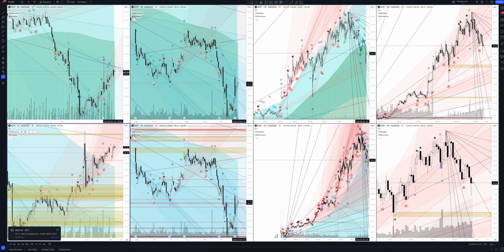KEURIG DR PEPPER INC price forecast, (Keurig Dr Pepper) analysis today and 2024 | Keurig Dr Pepper I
In this video you will see a complete overview and professional analytics of Keurig Dr Pepper on all time intervals, and also learn how to buy or sell KEURIG DR PEPPER INC today and next week. Considering that we are analyzing monthly timeframes for KDP, this will help you make forecasts for any time interval. Whether you are a trader starting from scratch or an investment enthusiast, this video will definitely give you a complete understanding of the market situation.

If you are interested in the Keurig Dr Pepper price forecast for today and tomorrow, see the KEURIG DR PEPPER INC analytics on the hourly interval.
If you are a trader and you are interested in the price forecast Keurig Dr Pepper for the day, look at the analytics KEURIG DR PEPPER INC on the daily timeframe.
If you are an investor and you need a price forecast Keurig Dr Pepper Inc for a week, look at the analytics KEURIG DR PEPPER INC on a weekly interval.
If you are a professional investor and you are interested in the Keurig Dr Pepper Inc price forecast for 2023, see the KDP analysis on a monthly interval.

All analytics are done using the professional trading indicator The Waved™ Premium. In it you will find trading signals for KEURIG DR PEPPER INC, VSA analysis Keurig Dr Pepper Inc, technical analysis KDP, divergence signals for KDP, review of trading patterns. And you will find out whether the price will goes up or down in the near future. Keurig Dr Pepper, Inc. engages in the production and marketing of non-alcoholic beverages. It operates through the following segments: Coffee Systems, Packaged Beverages, Beverage Concentrates, and Latin America Beverages. The Coffee Systems segment includes the manufacture and distribution of finished goods relating to coffee, pods, and brewers. The Packaged Beverages segment offers finished beverages and other products, including owned brands and third-party brands. The Beverage Concentrates segment sells branded concentrates and syrup to third-party bottlers. The Latin America Beverages segment refers to sales in Mexico, the Caribbean, and other international markets from the production of concentrates, syrup, and finished beverages. The company was founded in 2018 and is headquartered in Burlington, MA.